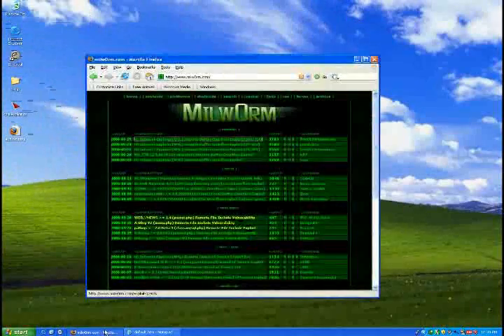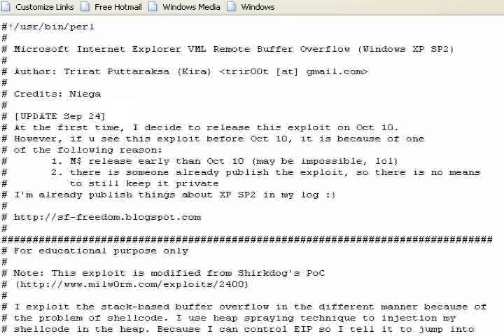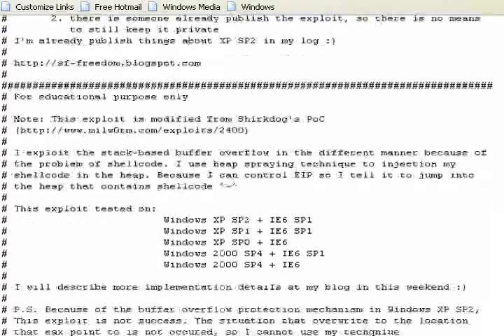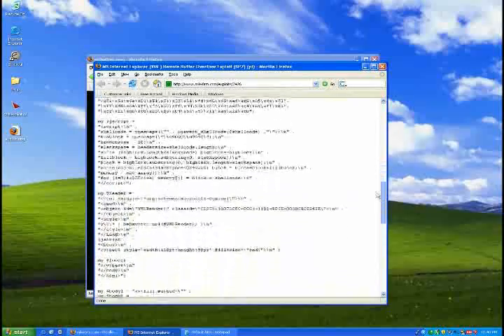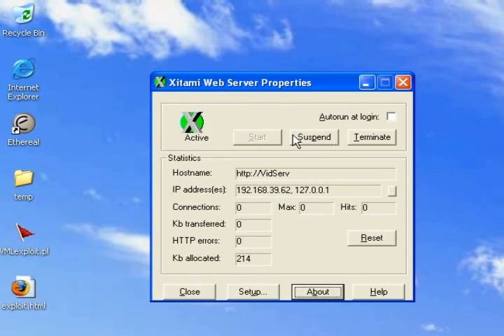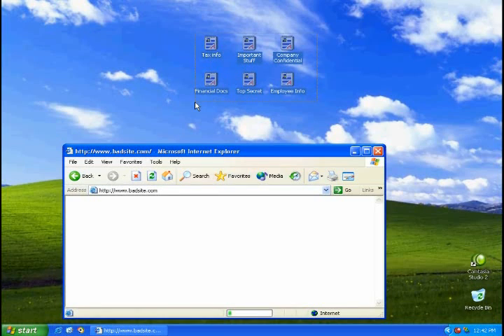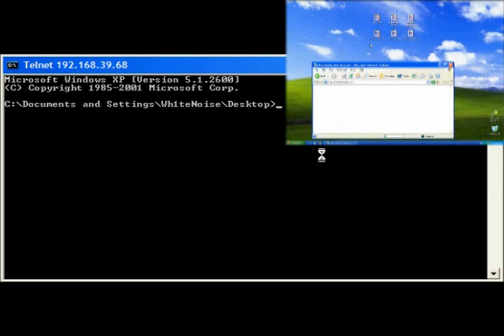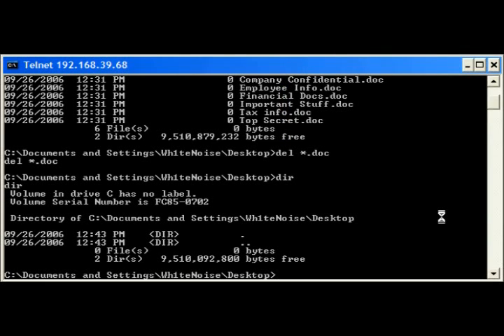Network Security Alert -- Internet Explorer VML Exploit Revealed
WatchGuard's Corey Nachreiner, CISSP, and resident network security expert demonstrates how a zero-day security vulnerability in Internet Explorer can be exploited. This is the Vector Markup Language flaw that Microsoft patched with MS06-55.